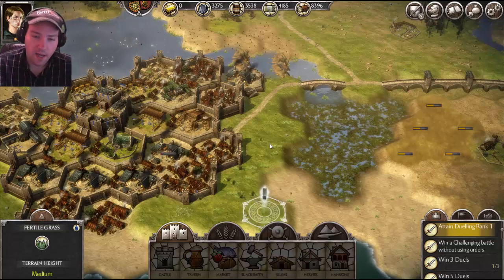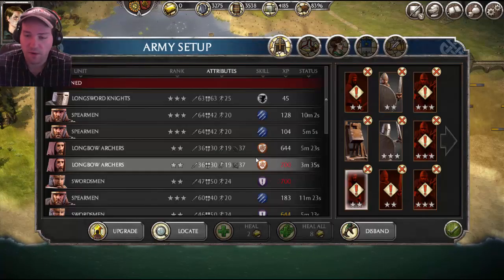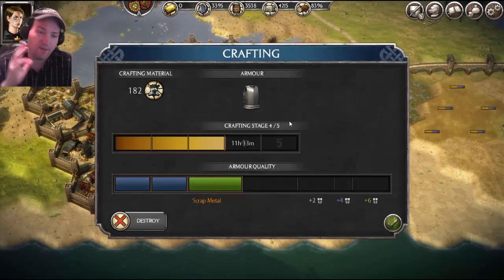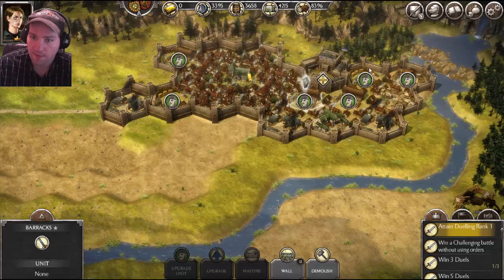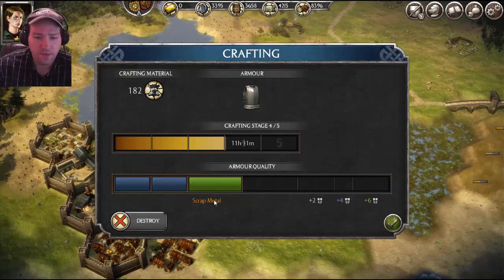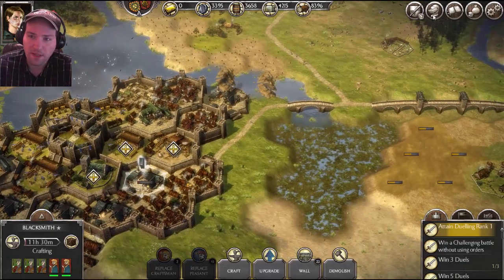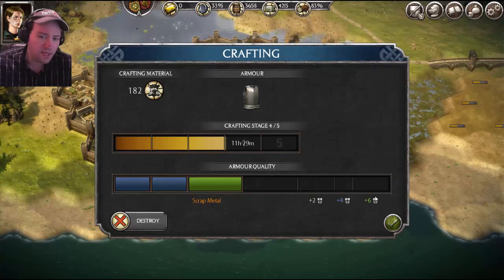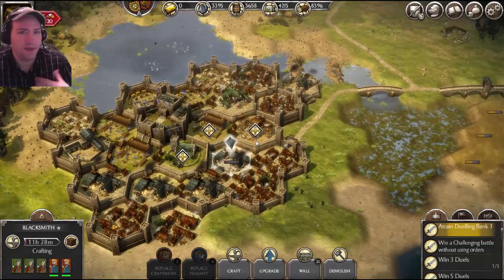Mobile Gaming on Pc, Crafting explained in total war battles: kingdom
Title: Mobile Gaming on Pc, Crafting explained in total war battles: kingdom